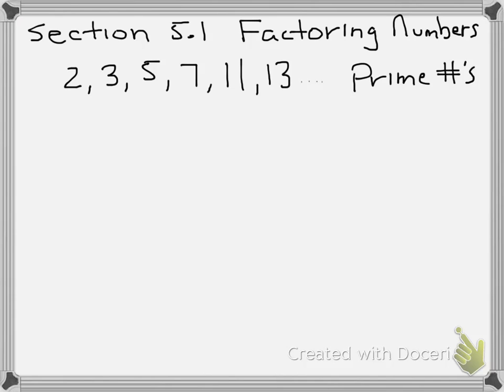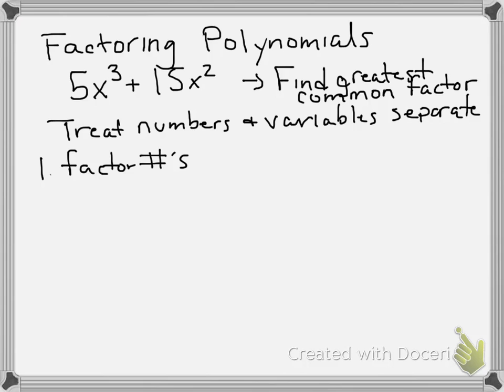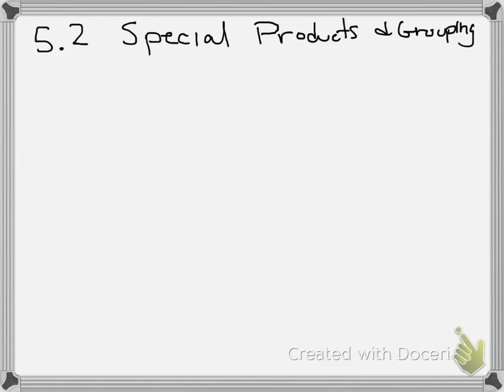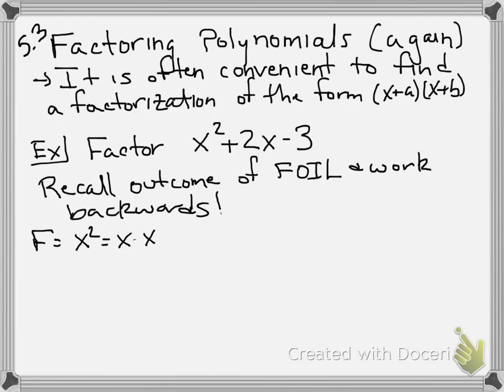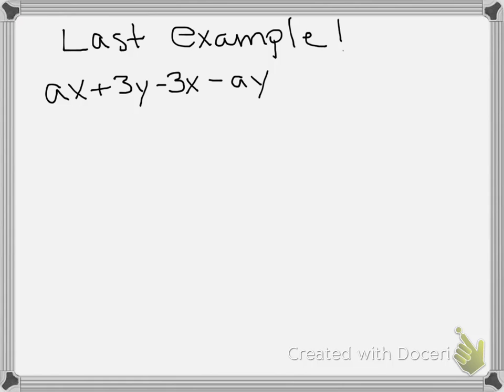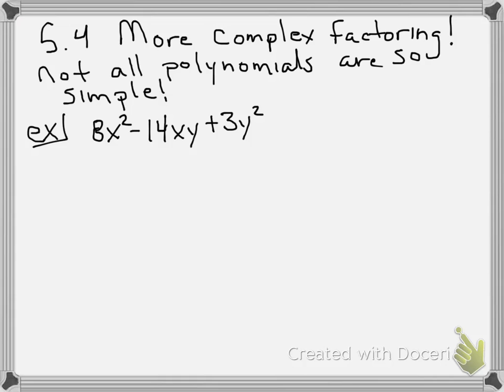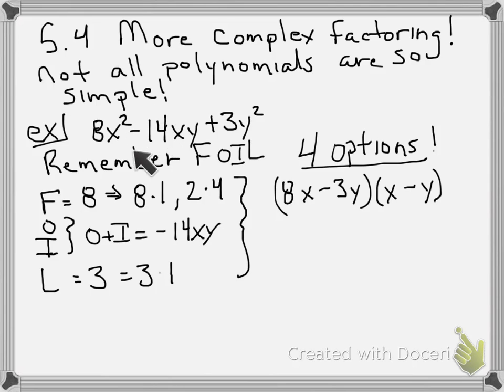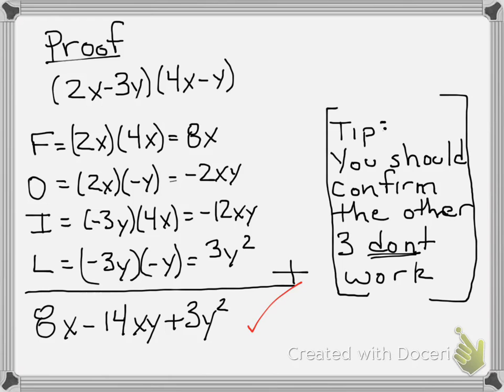Week 5 Guidance